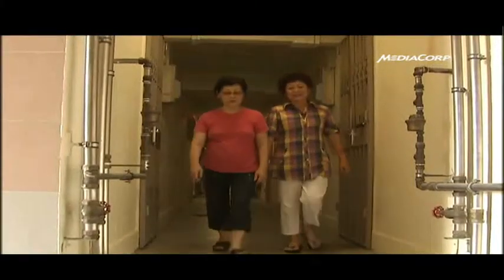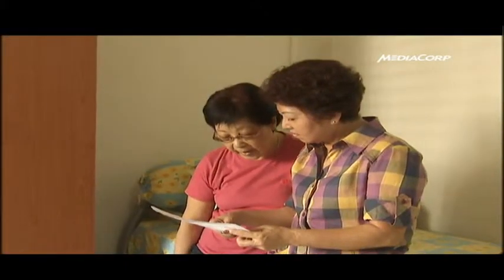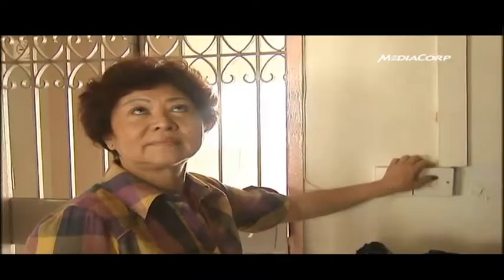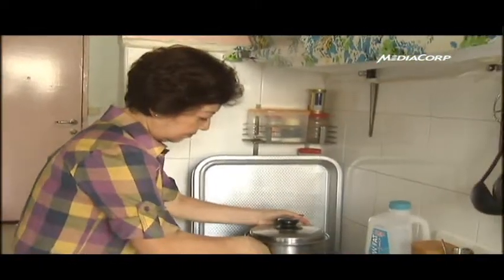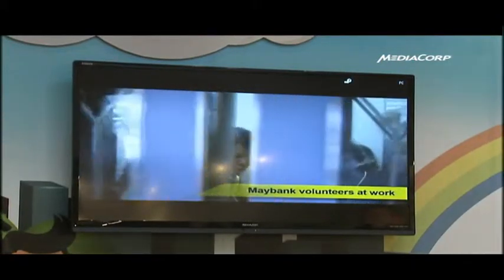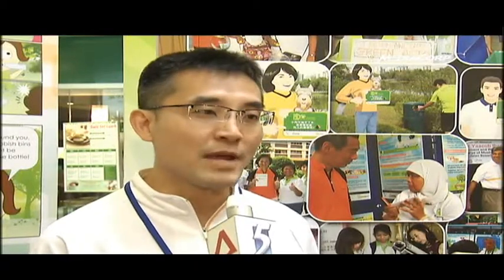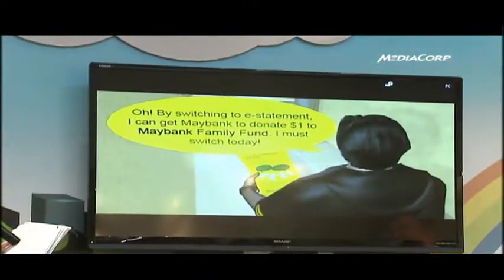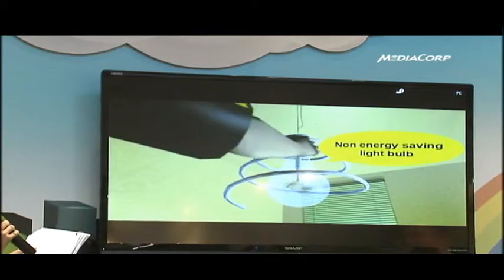Energy efficient programme to assist low-income households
In the next three years, low-income households in central Singapore will have their light bulbs converted to energy-efficient alternatives. First published Nov 5 2011.